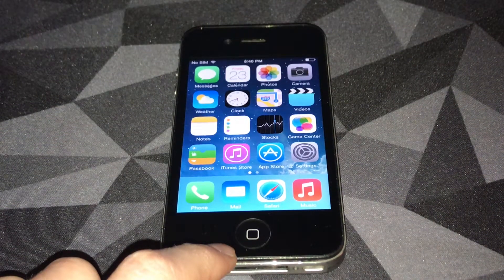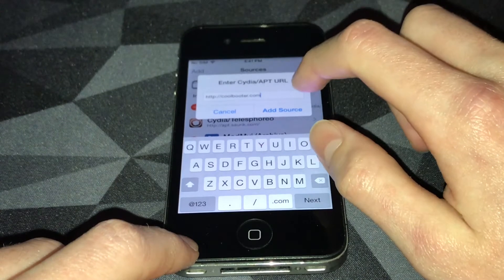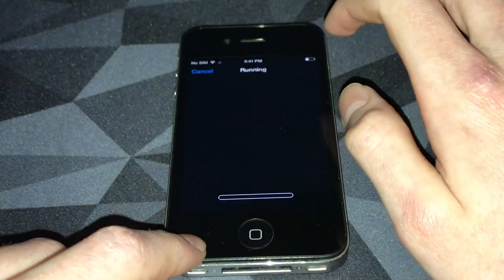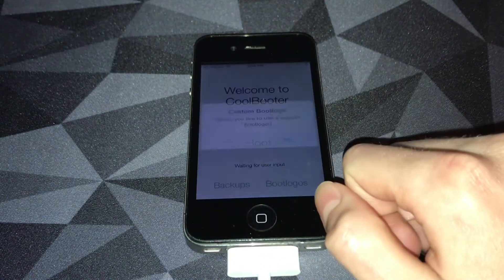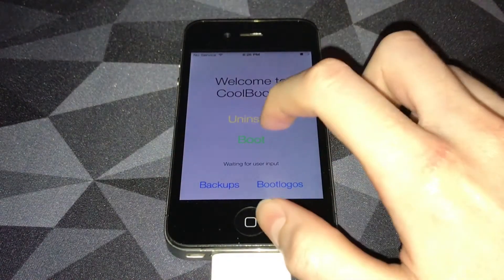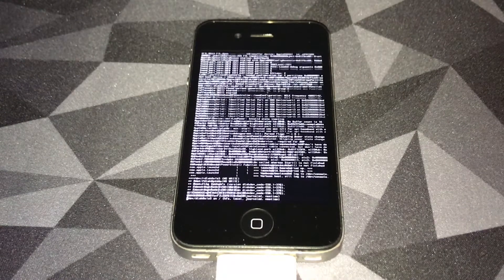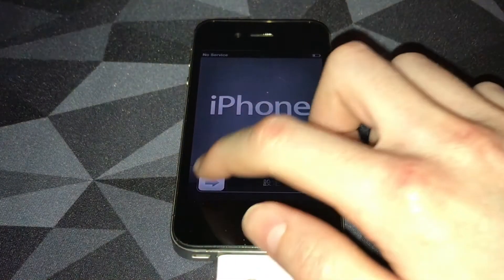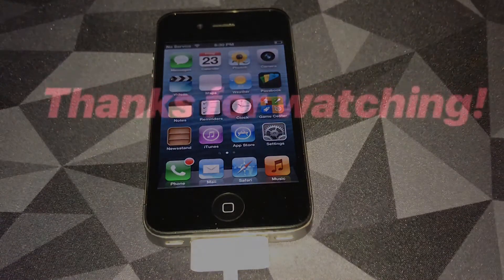How To Dual boot iOS 6 Using Coolbooter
In today’s video, I will be showing you how to dual boot iOS 6 on an iPhone 4 using Coolbooter.

Note: 32-Bit Devices Only! That includes the iPhone 4, 4S, 5, 5c and the iPad 2, 3 and 4.

You must be jailbroken on iOS 7 and up